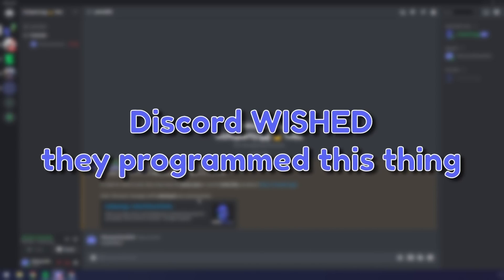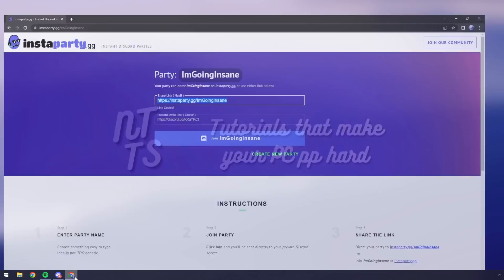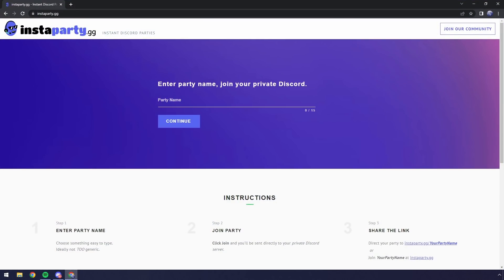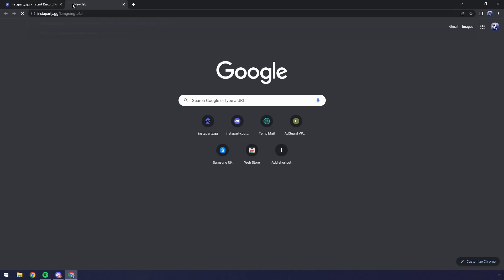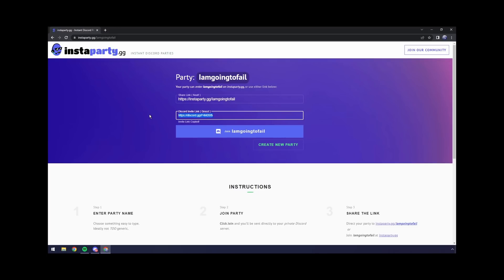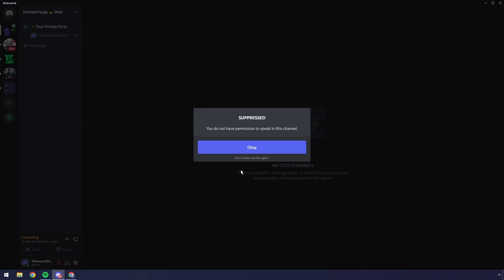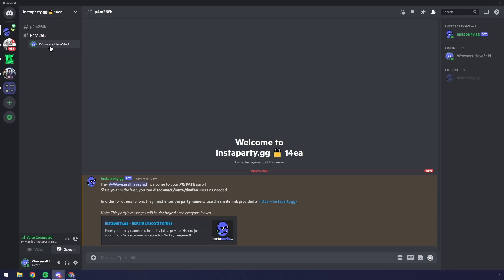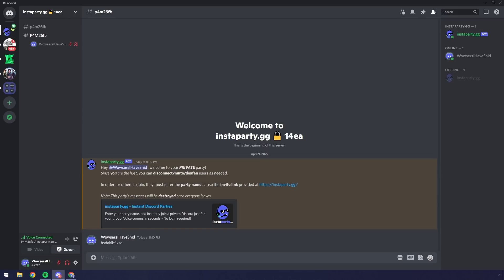Discord WISHES they made this! | Temporary Discord Servers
Have you wanted to talk to someone without adding them or adding them to your personal server? Using instaparty, you can make temporary discord servers! Wanting to communicate to lobotomized teammates in rocket league? Instaparty. Want to leave your e-girlfriend for an e-boyfriend? Instaparty.

TIMESTAMPS
0:00 - Party Time
1:55 - Bye bye time